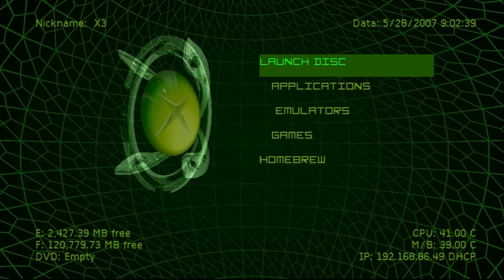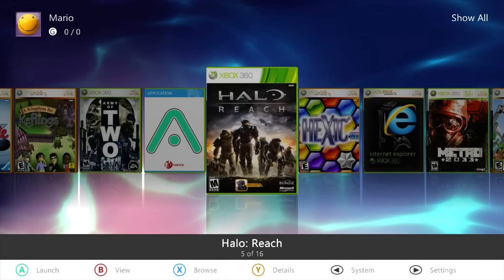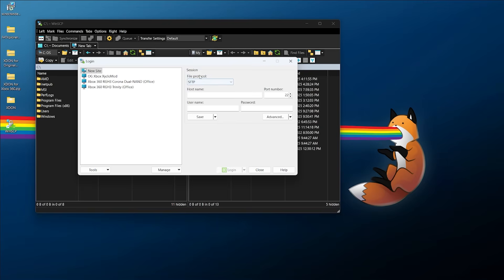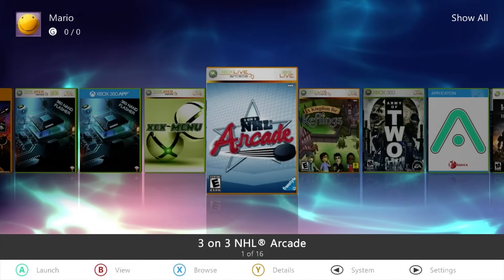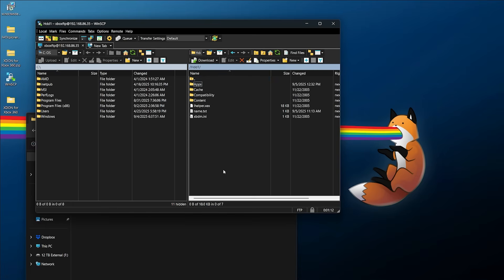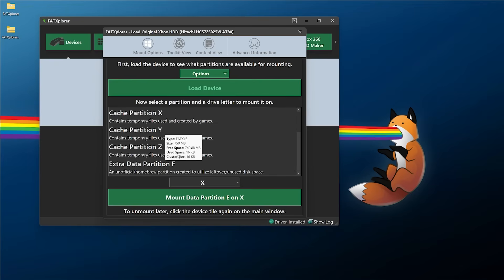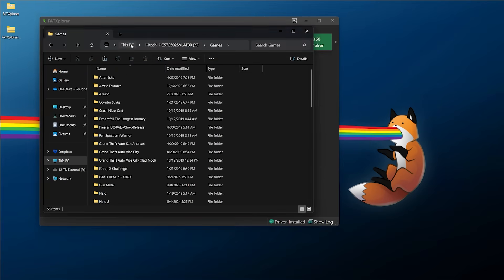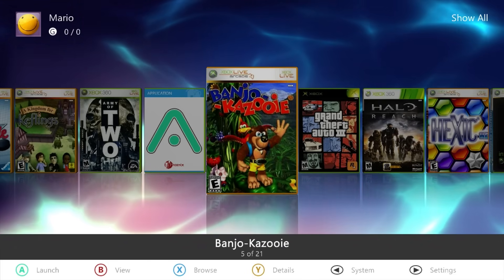XDON: Access Xbox & Xbox 360 Drives Easily Over a Network with FATXplorer!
Xbox Disk Over Network (XDON) makes navigating drives on Xbox and Xbox 360 consoles easier thanks to the power of FATXplorer. Instead of physically removing an internal hard drive and hooking it up to your PC, just run the XDON application on your console, fire up FATXplorer, and navigate your drive natively within File Explorer! This video shows how to do this on both the Xbox and Xbox 360, providing the ability to navigate over the network without FTP tools or Neighborhood.

Timestamps!

0:00 - Introduction
1:25 - Prerequisites
3:07 - Downloads
4:28 - Original Xbox Setup
6:28 - Xbox 360 Setup
11:03 - FATXplorer Setup
12:54 - XDON Usage

Downloads & Links!

Song Information
Artist: pyama
Song: plugged in